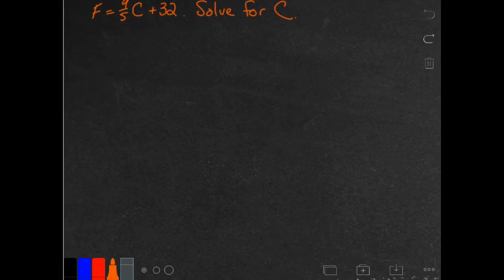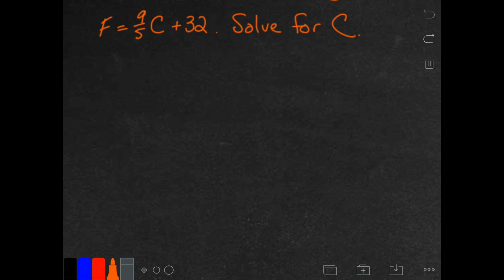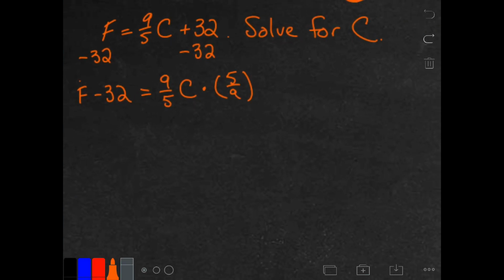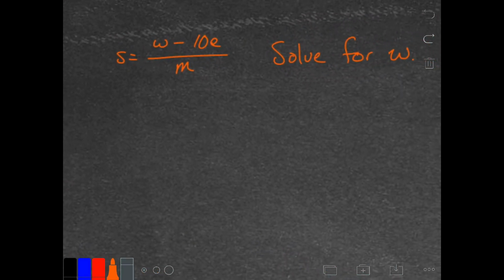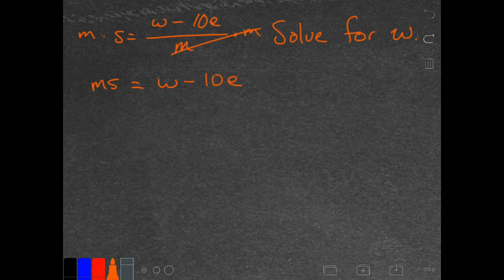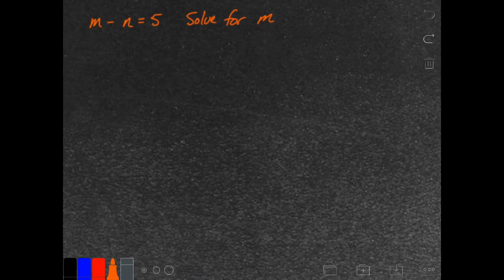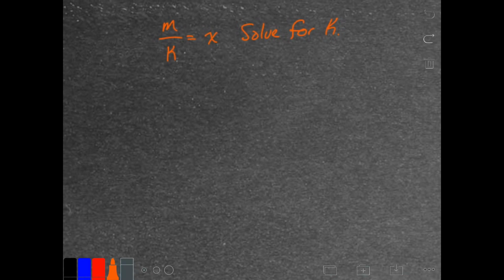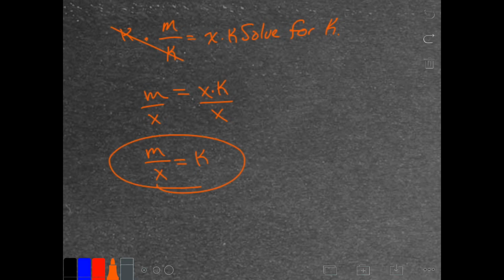Solving for a Variable (Literal Equations)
In this video we talk about solving for a variable. Also known as solving literal equations.